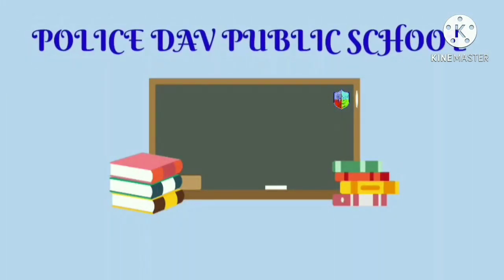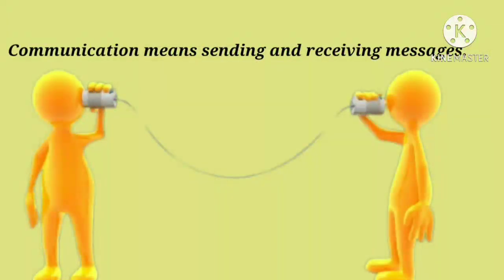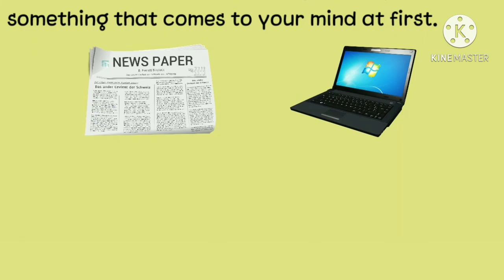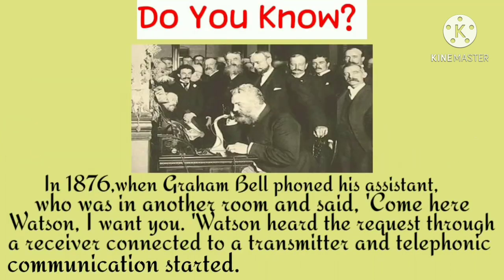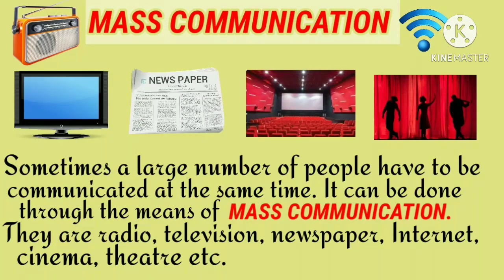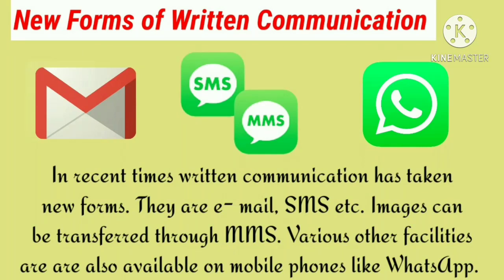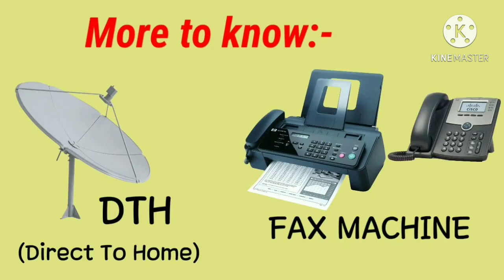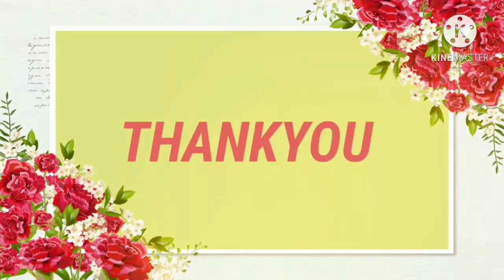EVS class 3 Closing Distances (part2) Police DAV